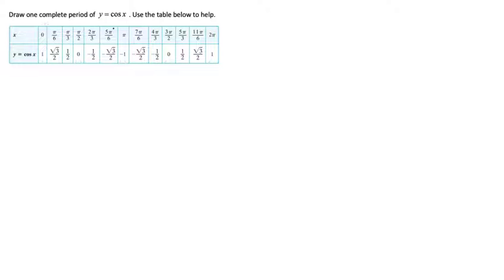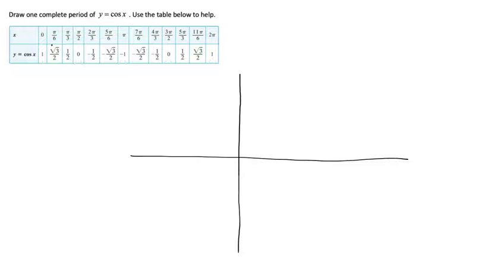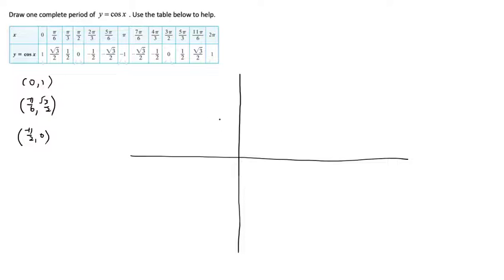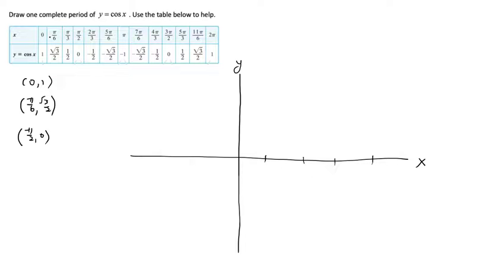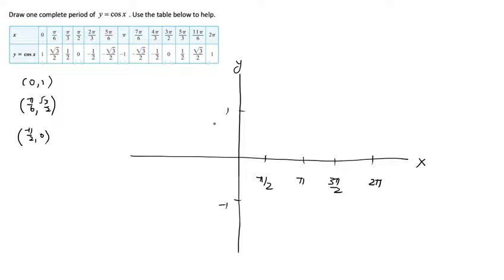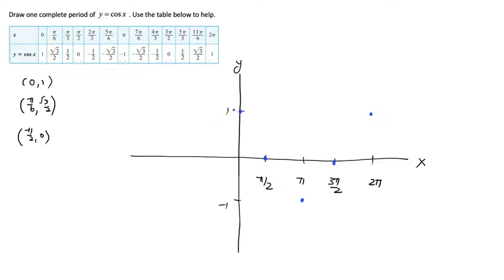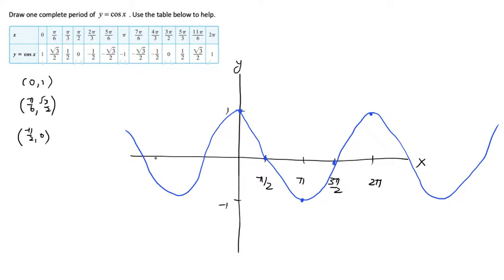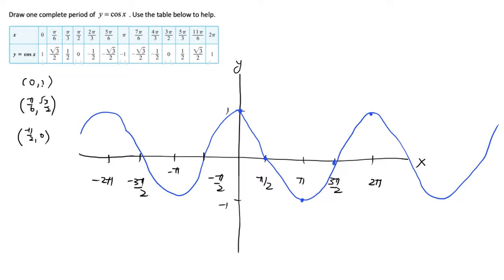127 6 1 1